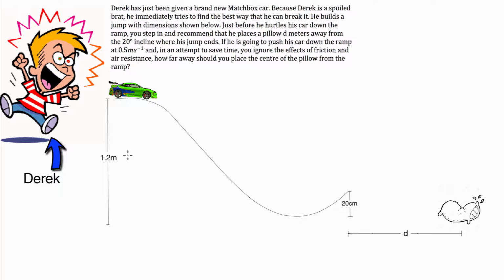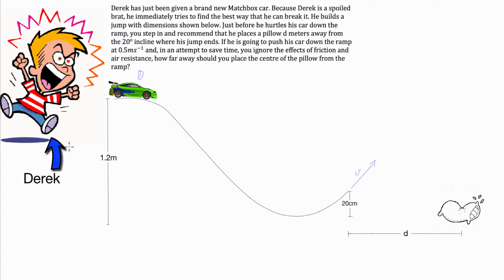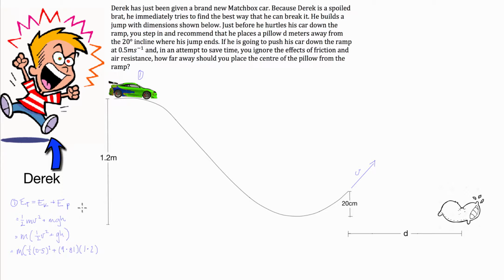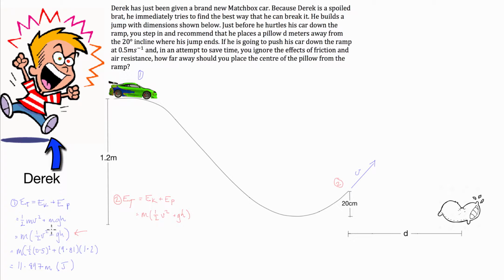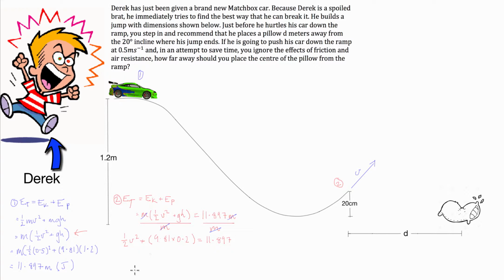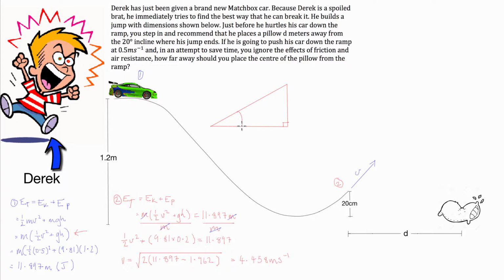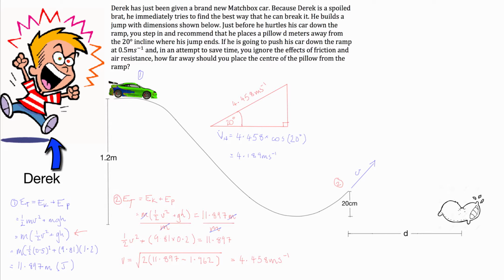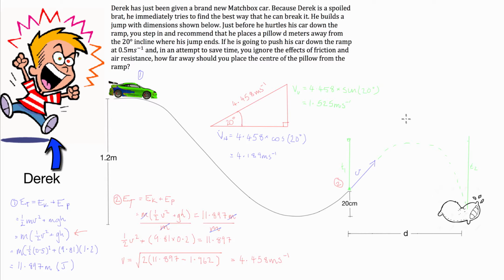Projectile Motion - Law of Conservation of Energy (Example)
In this video I go through a question that requires the knowledge of both projectile motion and the law of conservation of energy. It is quite a long example but if you can follow my logic the entire way through the question then I am sure you will have no problems when these kind of problems come up in an exam.

I hope the video is helpful, if you want me to help you solve any of your maths or science questions don't hesitate to drop me a line.

Thanks,

Harold :)